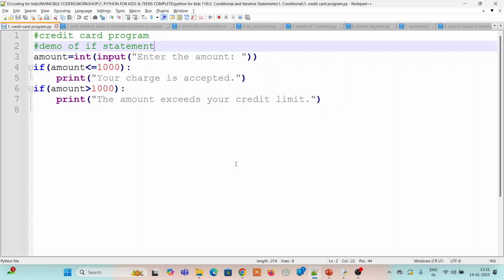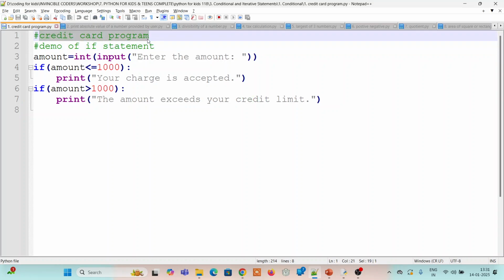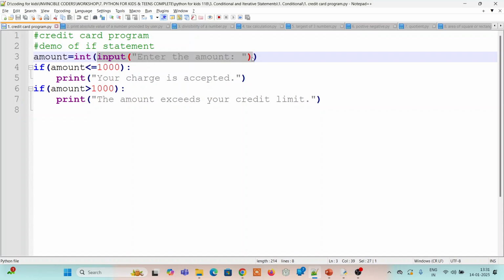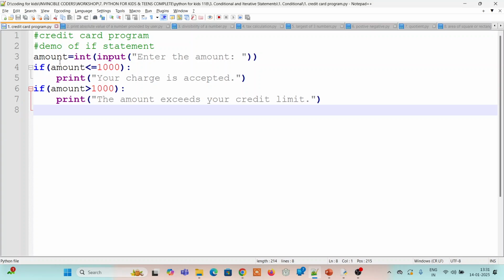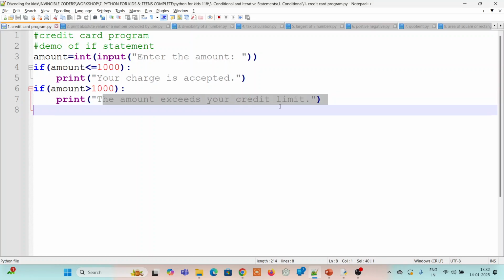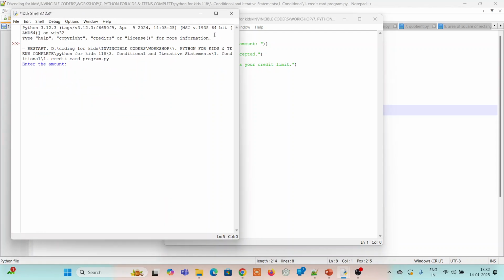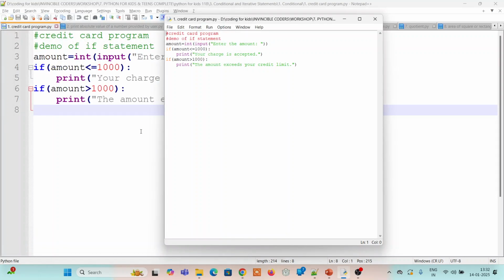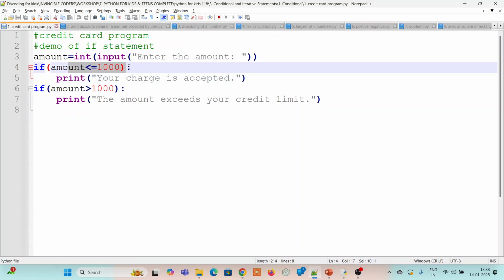Program to demonstrate working of a credit card (using if statement) in Python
This video will help you understand the working of a credit card (using if statement) in Python.